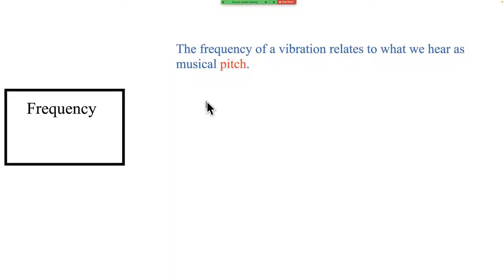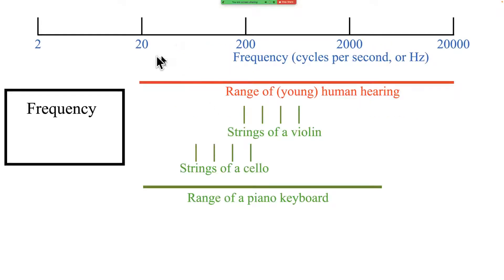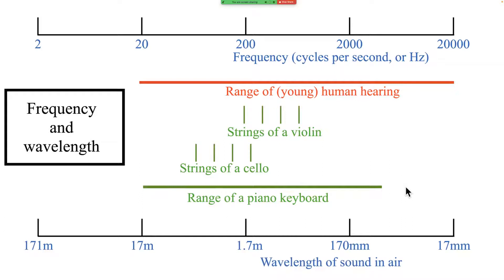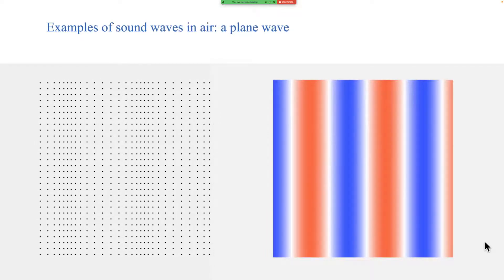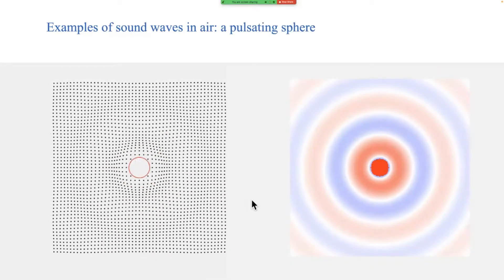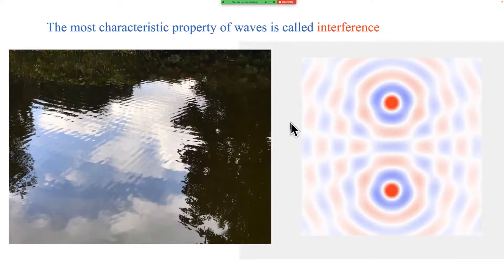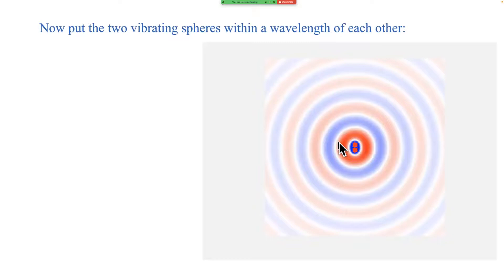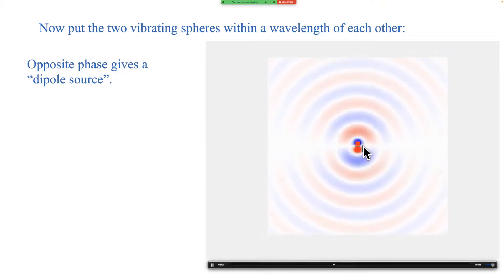Prof. Jim Woodhouse: Introduction to the basic physics of stringed musical instruments Part 1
Part 1: Vibration and sound

Covers the basics of vibration (mass and stiffness, frequency) and sound waves (range of frequency and wavelength, wave interference)

Visit Prof. Woodhouse's Science of Musical Instruments to explore these topics in more depth.